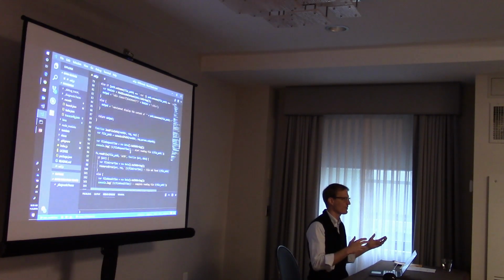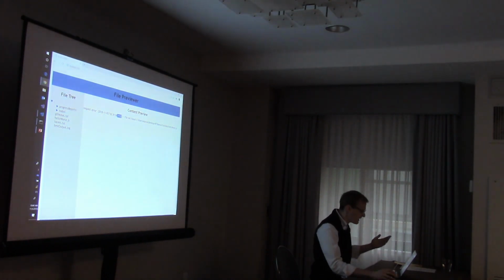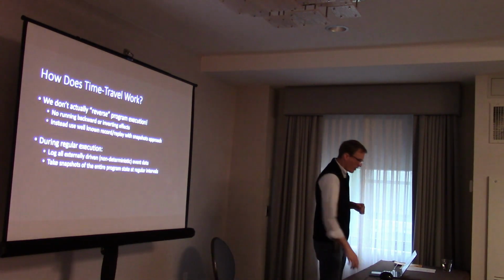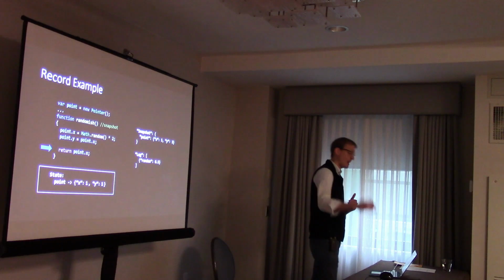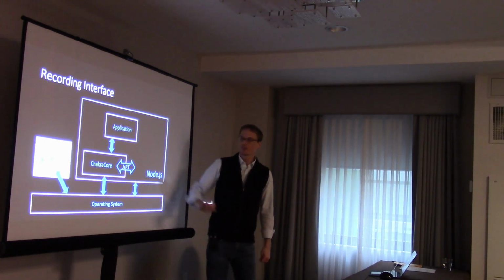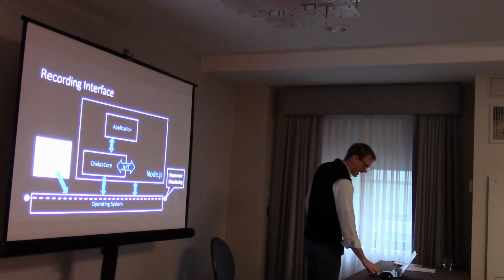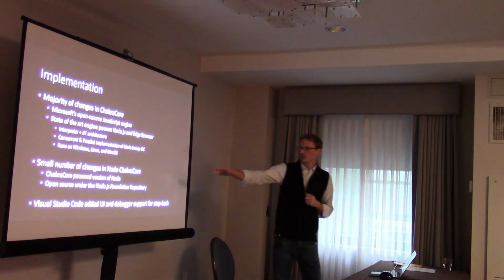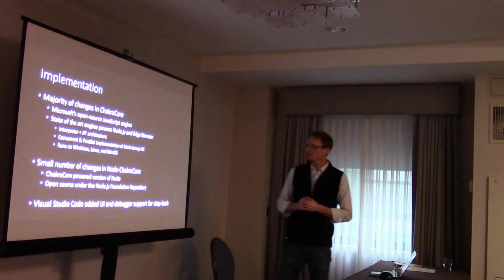Time-Travel Debugging and Actionable Diagnostics Insights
Presented at SPLASH-I 2018

Debugging and diagnostics tasks are a time-consuming, often frustrating, aspect of software development and can be particularly difficult when they involve non-deterministic application behavior. To improve the debugging process we have been working with the Chakra JavaScript team at Microsoft on application record/replay and time-travel debugging technologies. This talk will cover the core innovations from our research on ultra-low overhead record/replay of JavaScript (Node.js) applications. Using this core record/replay technology we will show how we constructed a time-travel debugger in the cross-platform Visual Studio Code IDE which supports both local debugging and offline debugging of failures from cloud deployed applications. These tools eliminate or simplify many tedious aspects of the debugging process and are an enabling technology for our ongoing work on tools to improve on, assist with, or completely automate, various parts of the diagnostics workflow.